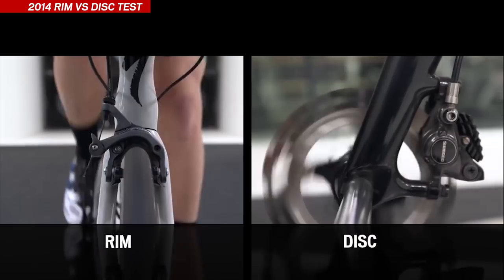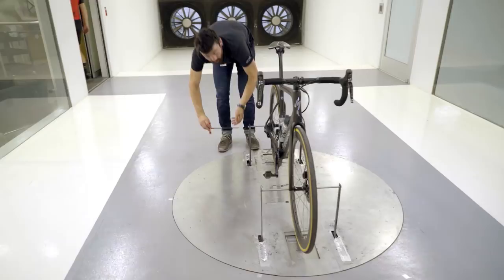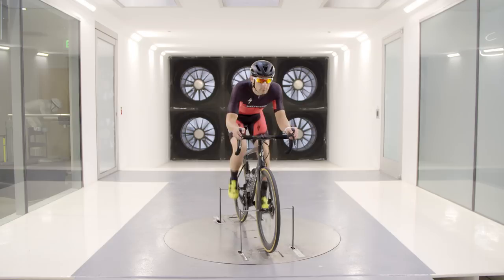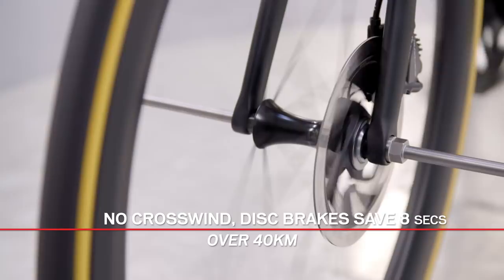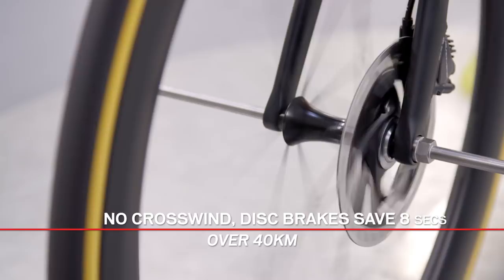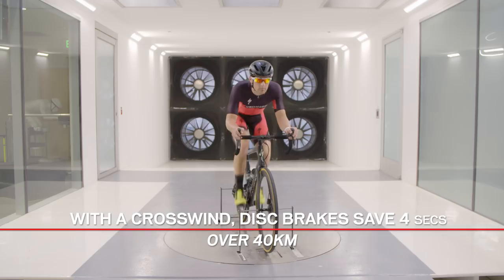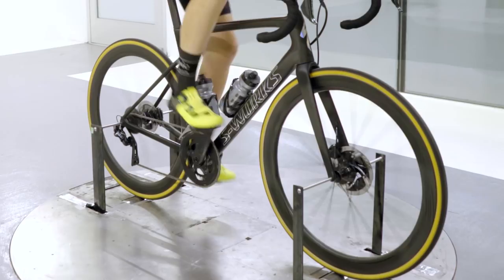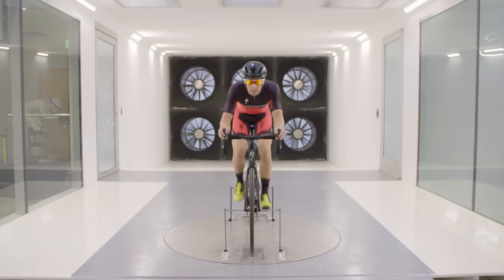The Win Tunnel: Rim vs. Disc Brakes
We're back and ready to settle the score: What are more aero, rim or disc brakes?

It's been a while (well, it's been a couple of years), but we're back and unpacking cycling's greatest enigmas in our Win Tunnel to celebrate its 5-year Anniversary. This is huge news for a couple of reasons. 1) The Win Tunnel was the first cycling-specific wind tunnel ever made, so if you're enjoying an aero advantage today, a token of gratitude goes to the Win Tunnel. 2) We're taking questions again—just let us know what you want answered in the comments.

Get More from Specialized and use the Hashtag aeroiseverything